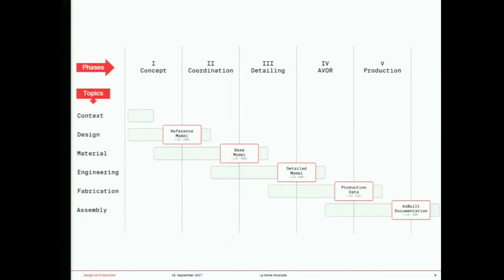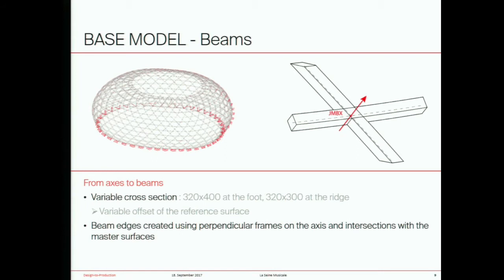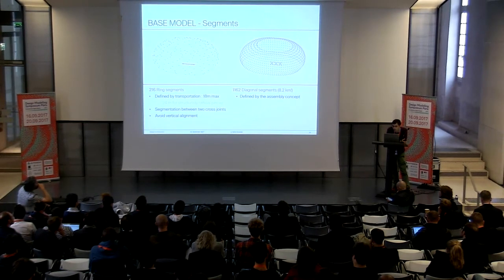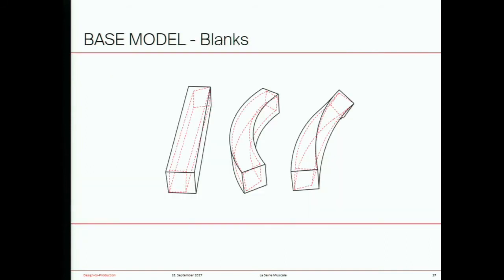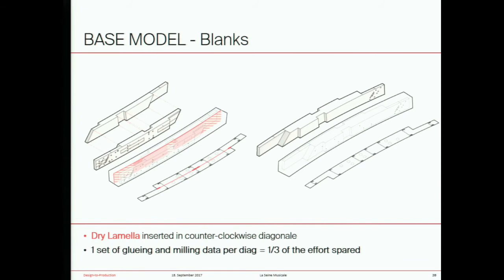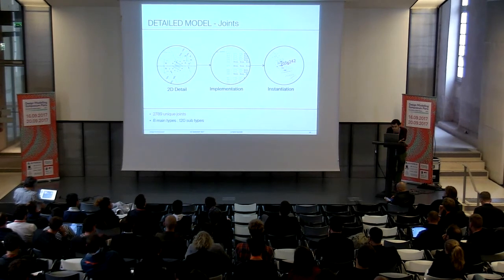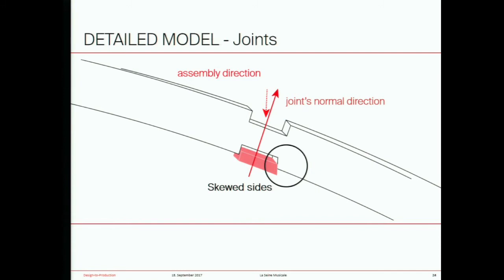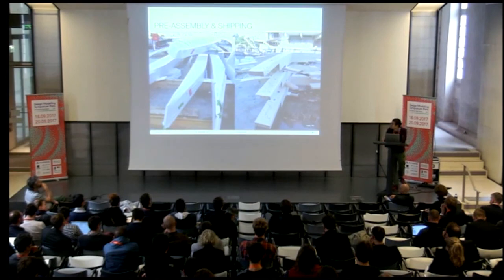DMS 2017 - Sylvain Usaï - ensa-V